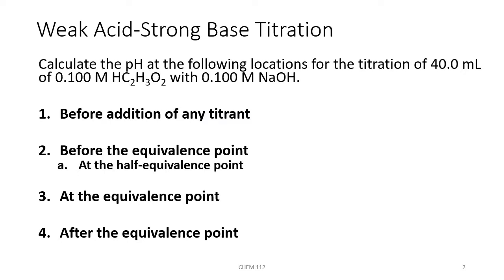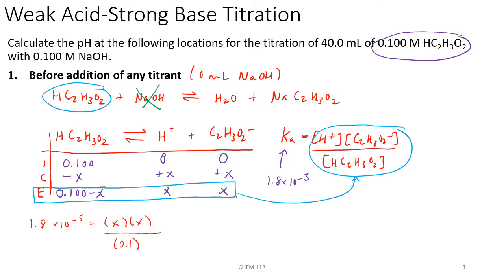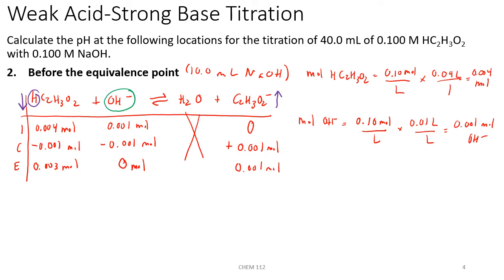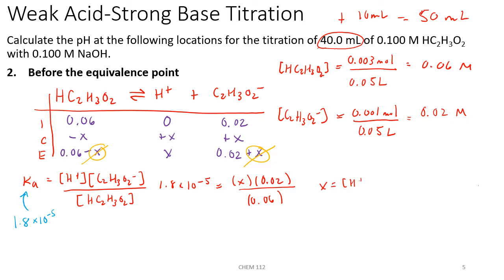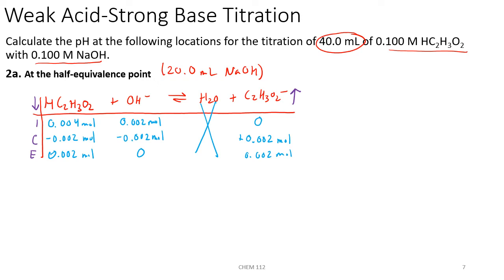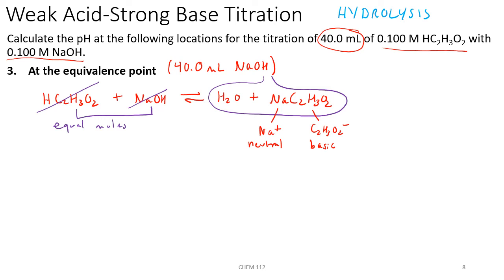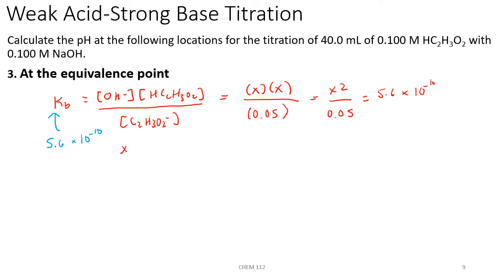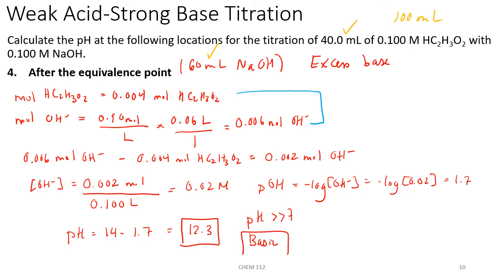CHEM 112 - Ch. 14 - Acid Base Equilibria (Part 11)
Weak acid-strong base titration